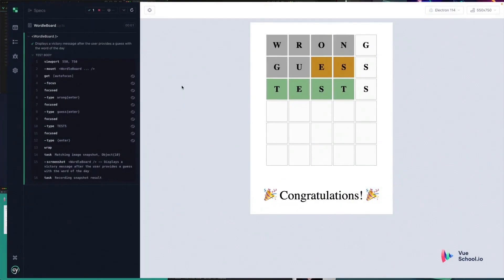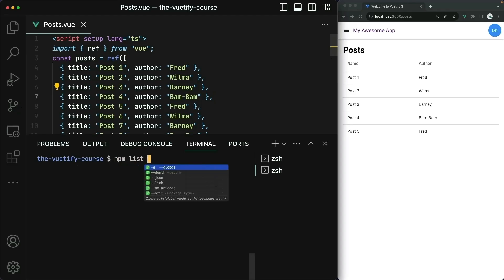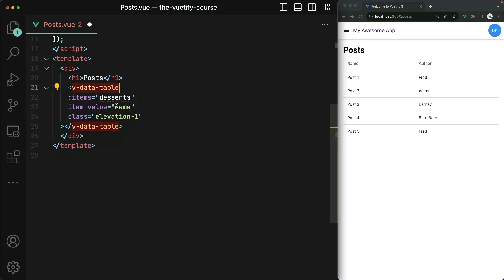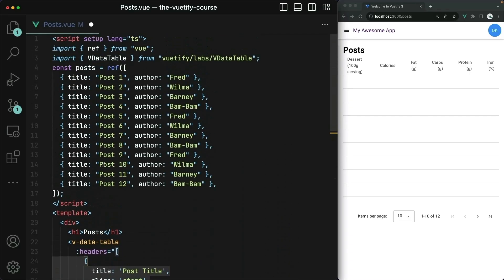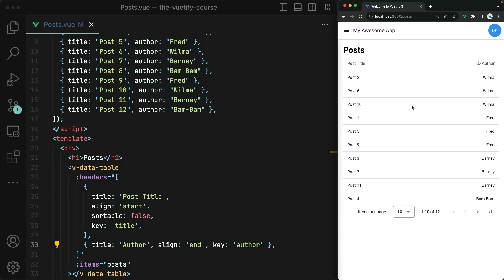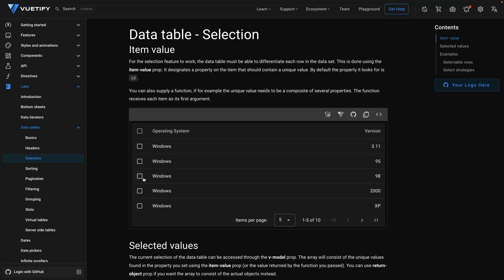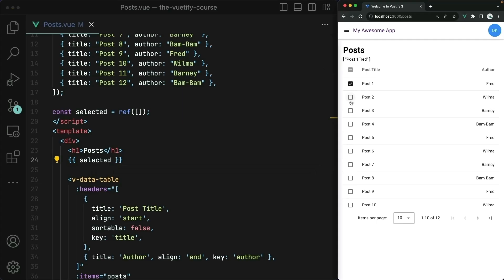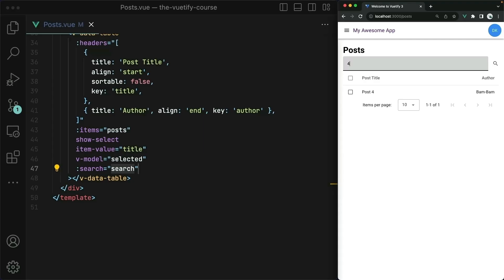The Vuetify Data Table Component and Vuetify Labs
In this lesson, learn about experimenting with the cutting-edge Vue components from Vuetify Labs. Also, learn to use a data table to quickly display tabular data in your Vue apps with pagination, filtering, sorting, row selection, and more!